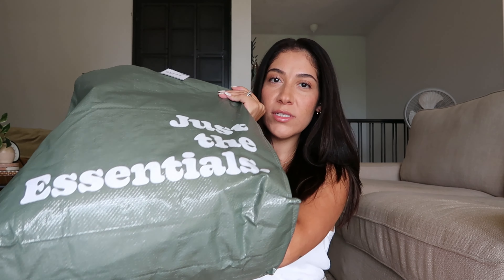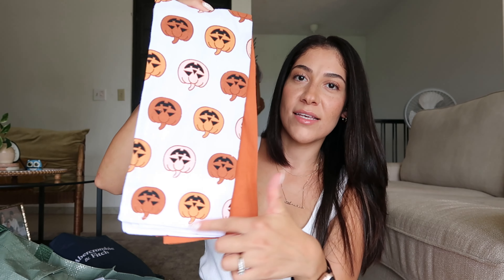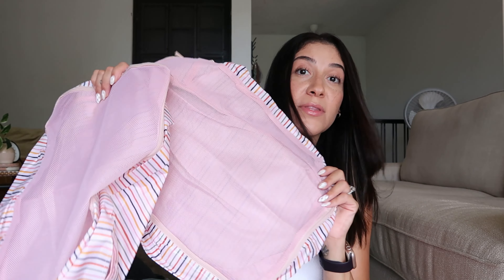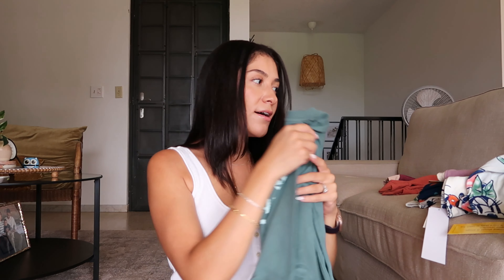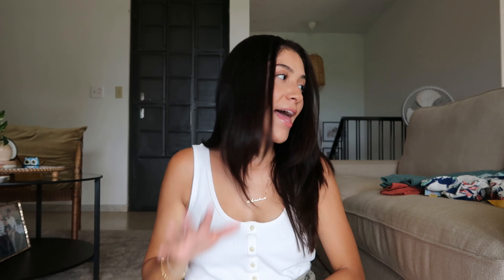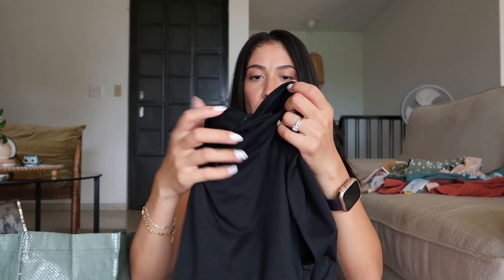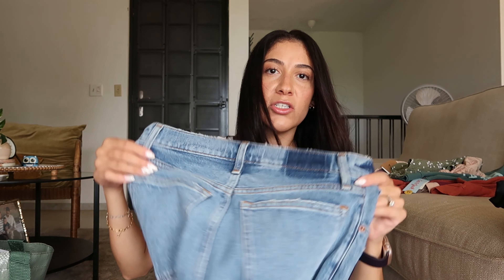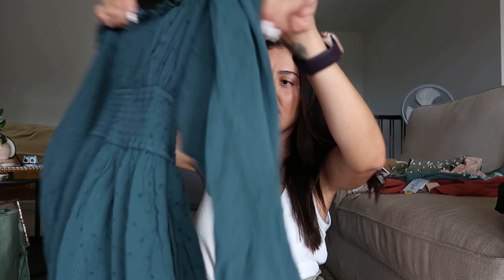Went Shopping in the States | Try-on Haul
Hey friends! Thanks for checking out another video. I hope you enjoyed this haul, I definitely enjoyed shopping. Let me know in the comments below if you'd like me to share the link to any of the items I shared and also please let me know what kind of videos you'd like to see next. Catch you on the next one :)
xo, Diane